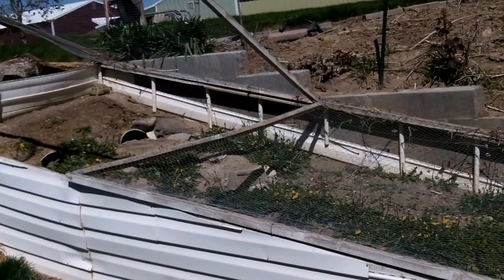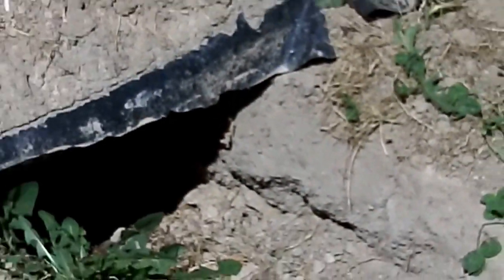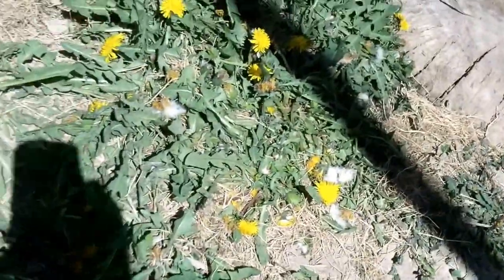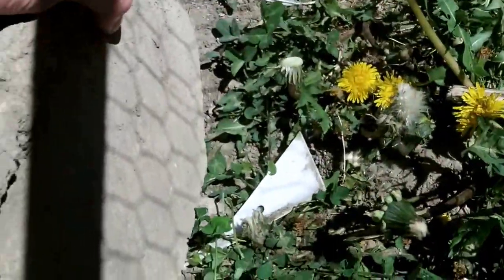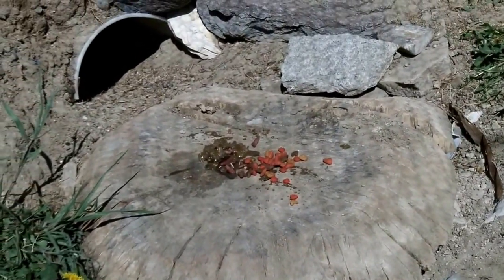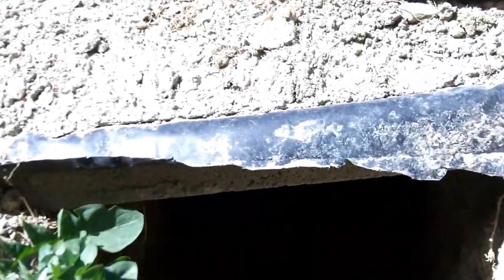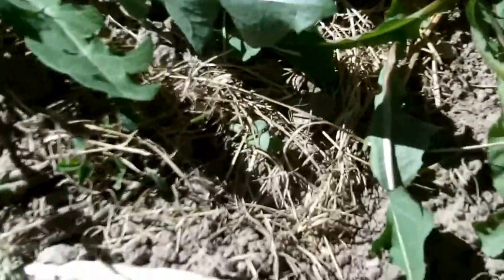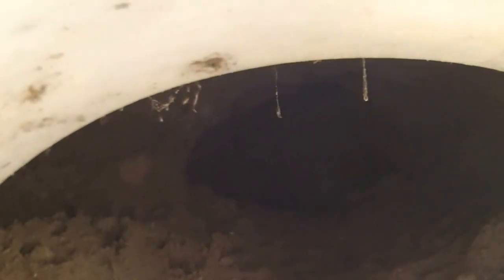Box Turtle and Russian Tortoise Outside Enclosure Update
I wanted to give my subscribers an opportunity to see my Russian Tortoise and box turtle Outside Enclosure.  The enclosure lids keep any predators from coming in contact with my turtles.  The plastic siding surrounding the outside perimeter of the enclosure completely eliminate the possibility of escape by climbing out of the enclosure.  Box turtles have amazing wire climbing ability when they are determined to escape.  Corners are another common escape attempt area if they can get just a little bit of grip.  Plastic is completely slick and keeps them contained.  Russian Tortoises also are excellent tunnelers so I have the siding clear down under the ground surface 16 inches down to the extremely hard dirt.  I like the dandylions because they are excellent food sources for both russian and box turtles.  Of course I supplement their food supply with various meats, carp eggs, fish filet, dry cat food  and cracked oyster shell.  They are in charge of scrounging for any insect , earth worm, slug or any other creepy thing that catches their eyes.  In the video you can see the 5 gallon buckets that I have cut in half and made tunnels underneath them to provide shelter for them from sun and frost.  I give a detailed look of the now completely empty hibernation chamber and the two tunnels that go from the enclosure to the area 30 inches or so underneath the surface.  The turtles are doing a very great job of hiding today in the back of these shelter area.  They have dug back farther than I can reach this year in several of them.  Toby my baby box turtle born two years ago is doing fine this spring having survived his first outside winter hibernation.  I understand that below zero hibernation over the winter can be hazardous to turtles, but on the other hand hibernation is completely natural for them to survive and successfully reproduce and live for decades.  I will move my 4 baby box turtles that hatched last year 2014 out to the enclosure in a way the bigger ones will not hog all the food or shelter.  I will probably not allow them to hibernate this winter outside and will bring them in.  Of course I will be watching for box turtle egg laying again and will probably artificially incubate the eggs in a safer peat moss , proper humidity and temperture inside enironment.  It is still quite frosty  every morning here in Eastern Oregon so the only one really eating much is the Russian tortoise that has been out for a couple months on the half decent days. Box turtles and Russian tortoises are very interesting creatures but they require a commitment that appears to be a lot longer in years than raising children and possibly helping to raise grand children.  I am concerned with my predeceasing them in 30 or 40 years and hope to have figured out a way to rehome them or at least some of them over the years.  I hope you enjoy seeing the enclosure.  If you have questions or any sort of comments just ask for my opinion.